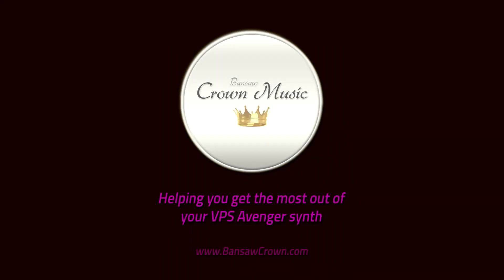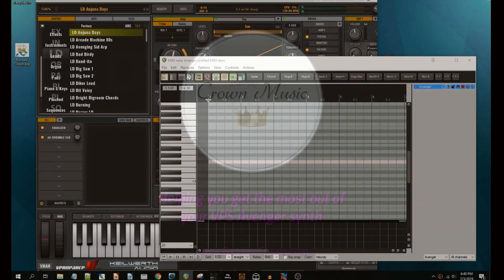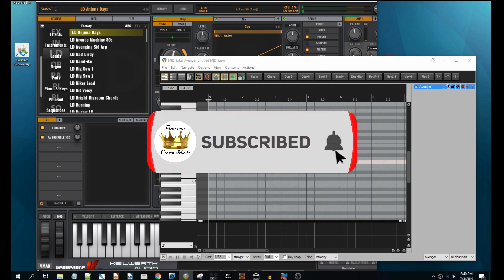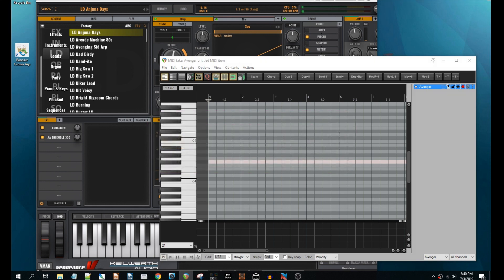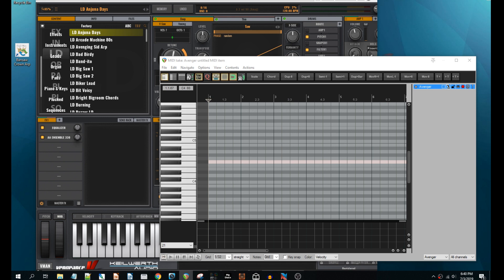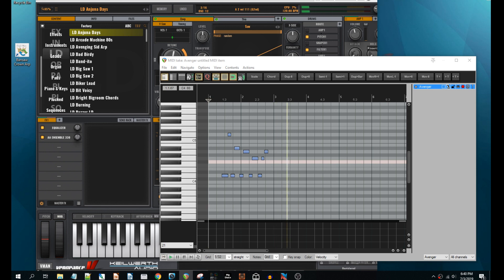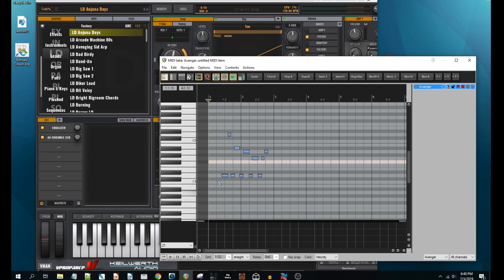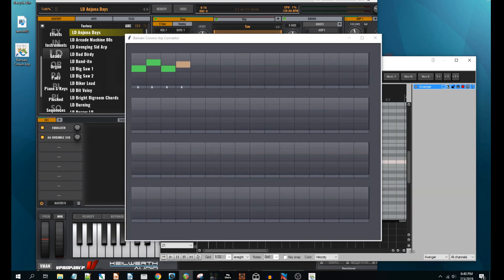VPS Avenger - free Midi to Arp Semitone Converter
This is something I programmed that has helped me with my sound design experience in Avenger.  Want to offer it to the Avenger community for free.

Check out what people said about Bansaw Crown's Sapphire expansion pack:
What people who bought Sapphire are saying about it: